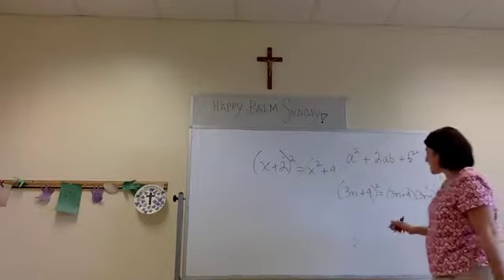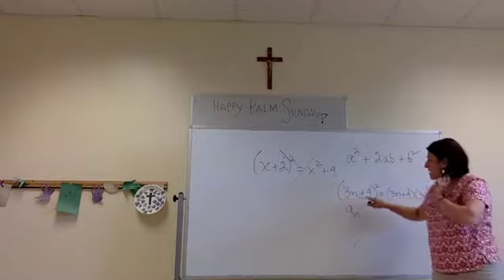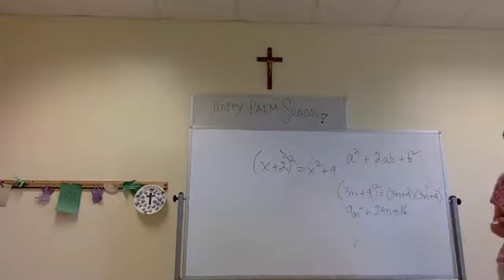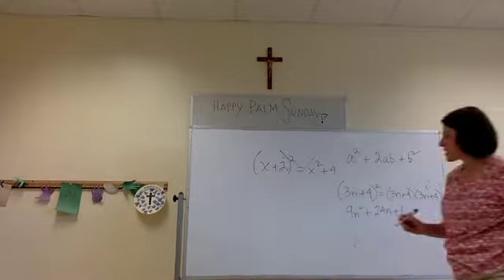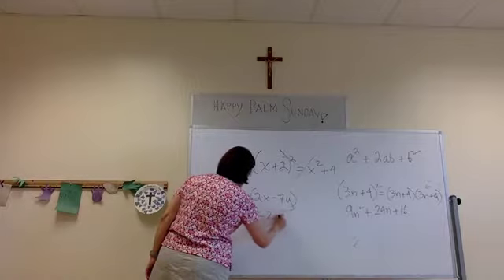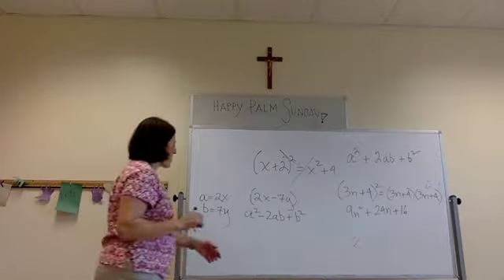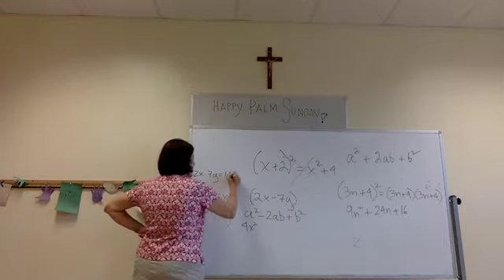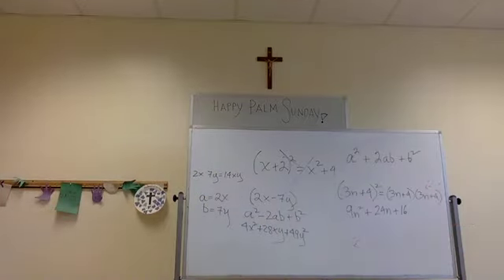Alg 1 10.3 Instruction #2